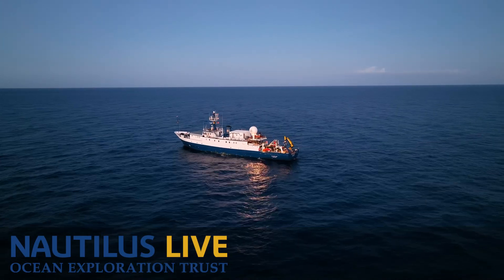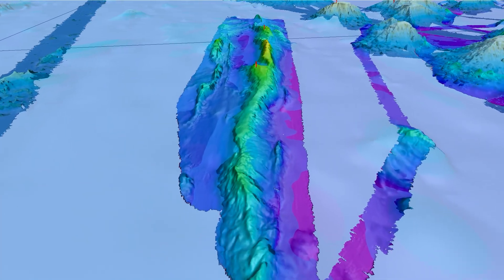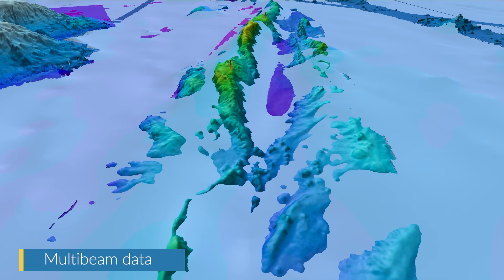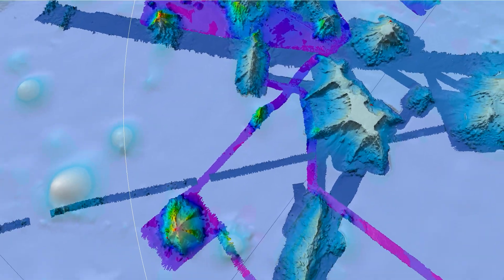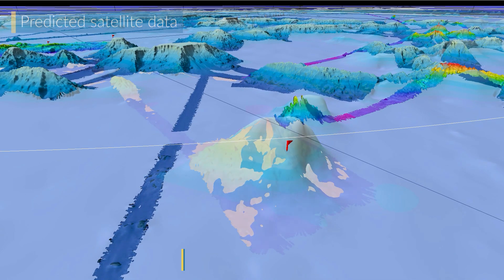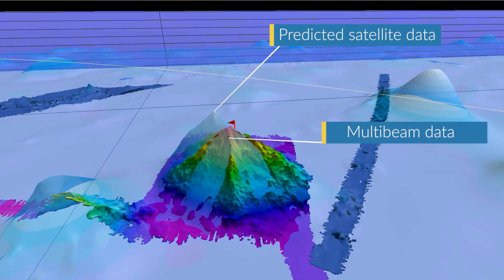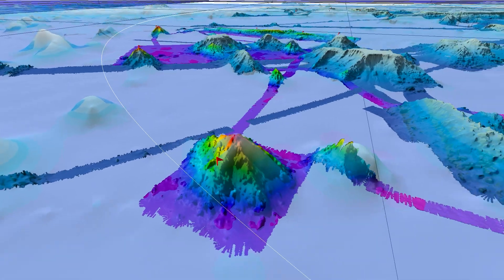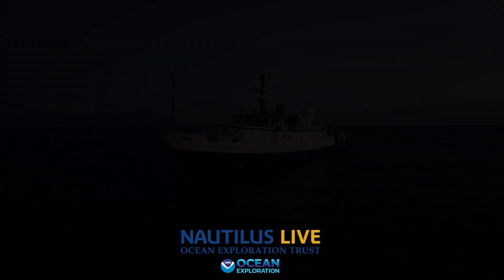Revealing Secrets of the Pacific Seafloor With Bathymetry | Nautilus Live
This flythrough shows some of the complex bathymetric maps generated on our current expedition in and around the Johnston Atoll Unit of the Pacific Remote Islands Marine National Monument (PRIMNM) and how we use those maps to identify potential ROV dive targets for our next expedition. Watch and learn more from our Corps of Exploration about the importance of multibeam data to understanding the unique geological features of this mostly unsurveyed region of the Central Pacific.

The high-resolution seafloor bathymetry data we are collecting during this expedition will inform planning for ROV dives on a follow-on expedition examining areas of prime deep sea coral and sponge habitat. Additionally, this project directly supports the National Strategy for Ocean Mapping, Exploring, and Characterizing the United States Exclusive Economic Zone by contributing to mapping the deep waters of the US EEZ along with the Biden-Harris administration’s executive order on tackling the climate crisis at home and abroad (30x30); the GEBCO-Nippon Foundation’s Seabed 2030 program; and the United Nations’ Decade for Ocean Science for Sustainable Development.